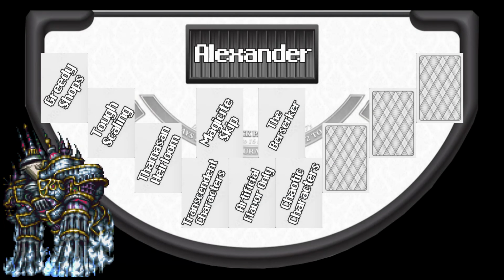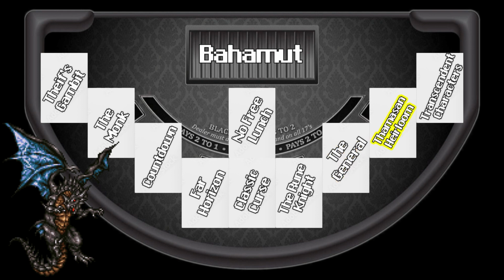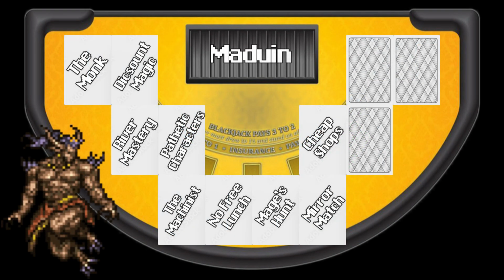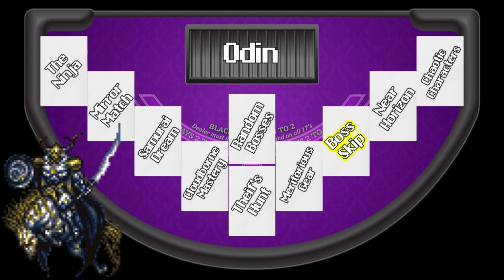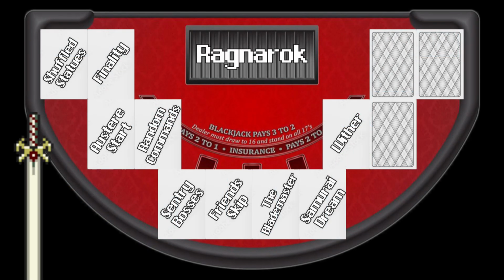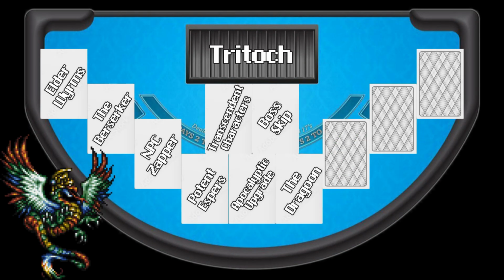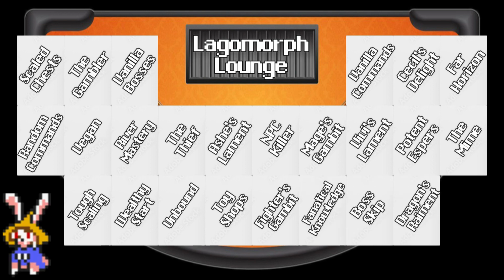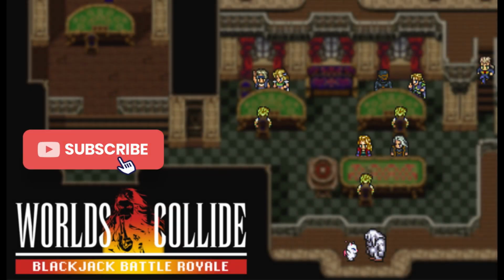BJBR - Card Draws Week 3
-- Want to make your own flags and seeds?